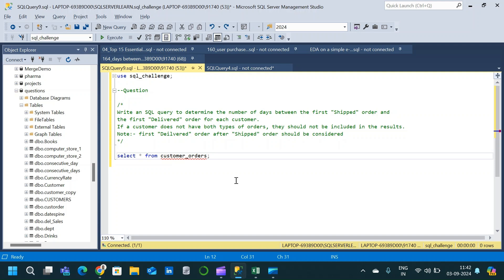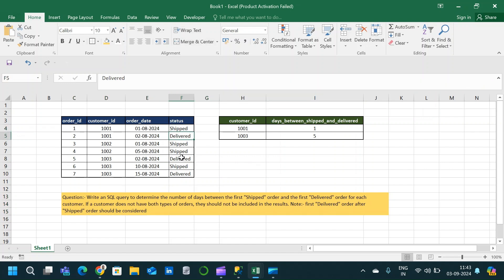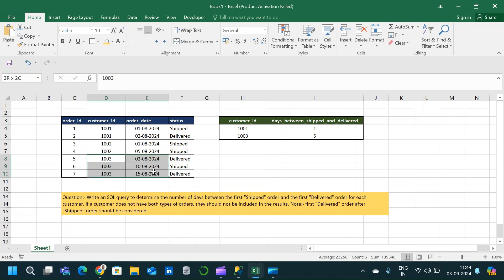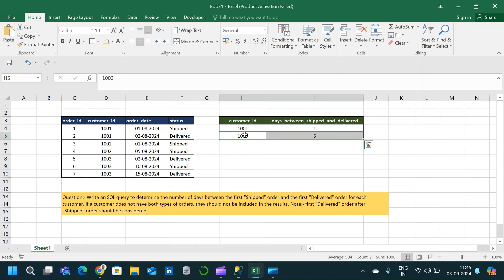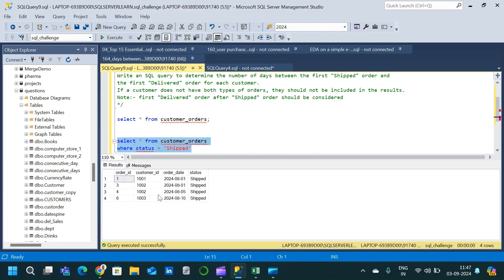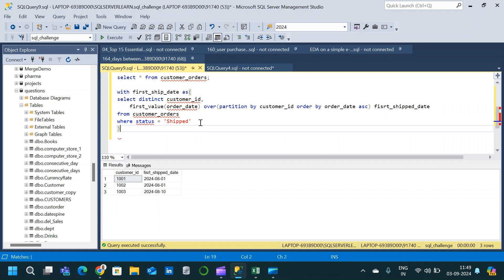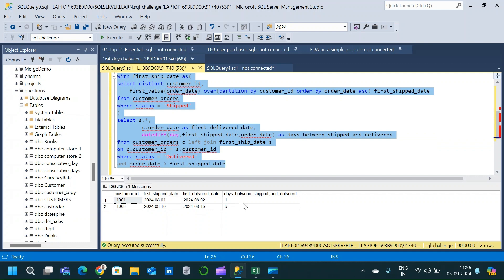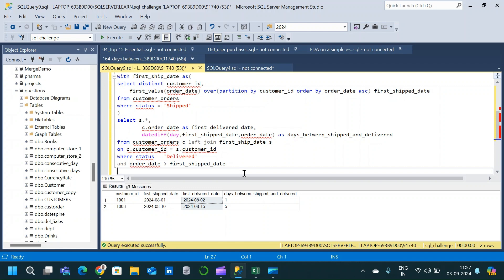Zomato SQL Interview Question || Data Analyst SQL Interview Question || Advanced SQL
In this video we will solve a sql interview question asked for data analyst interviews.

Table Script:-

create table customer_orders(order_id int,
customer_id int,
order_date date,
status varchar(20));

insert into customer_orders(order_id, customer_id, order_date, status)
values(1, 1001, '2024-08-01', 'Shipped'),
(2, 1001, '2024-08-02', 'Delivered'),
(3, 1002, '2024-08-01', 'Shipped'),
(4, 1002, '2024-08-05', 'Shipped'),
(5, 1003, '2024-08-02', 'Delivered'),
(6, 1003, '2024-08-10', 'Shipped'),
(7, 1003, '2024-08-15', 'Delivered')